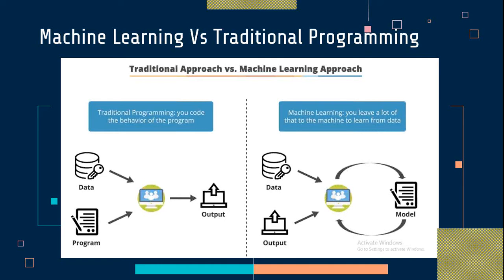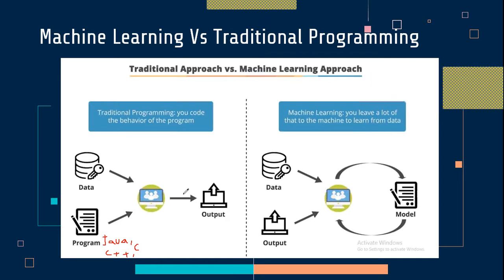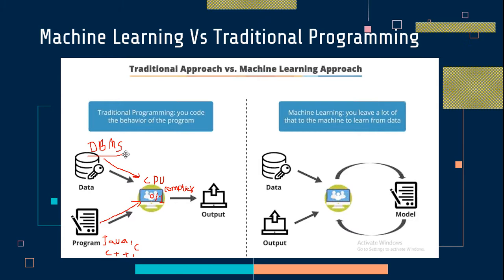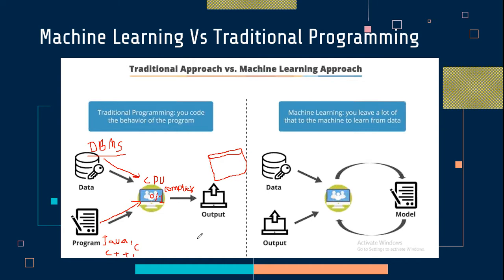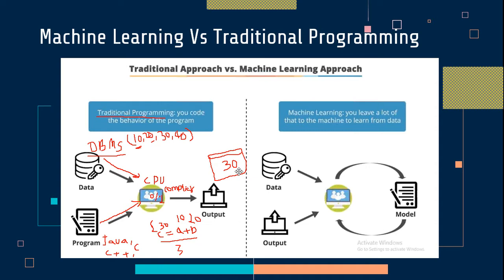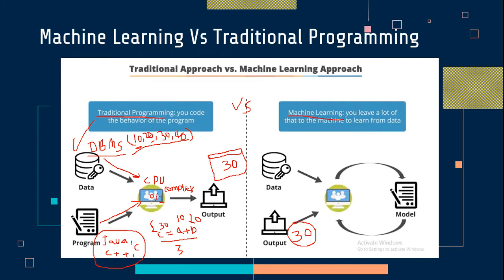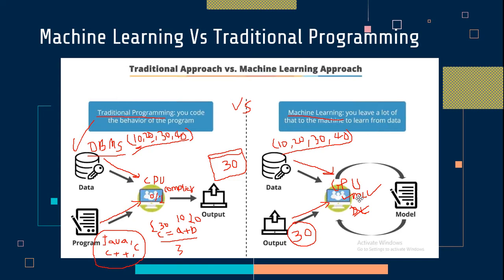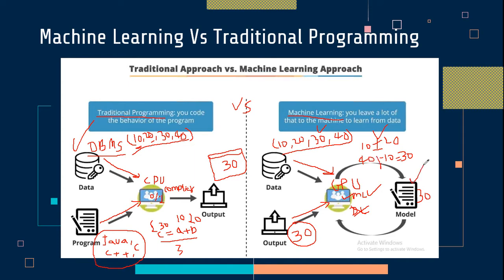ML Vs Traditional Programming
Machine Learning Algorithm and Traditional Programming